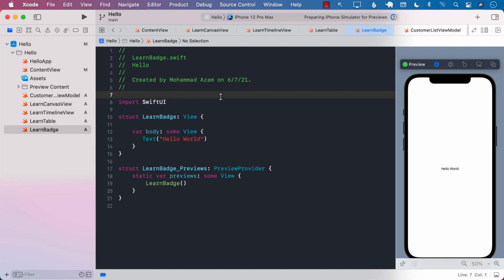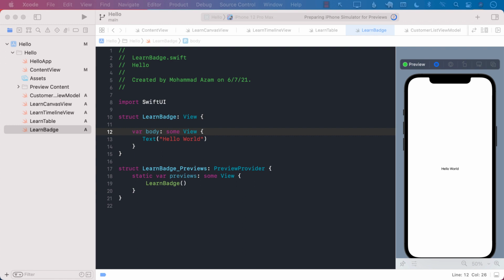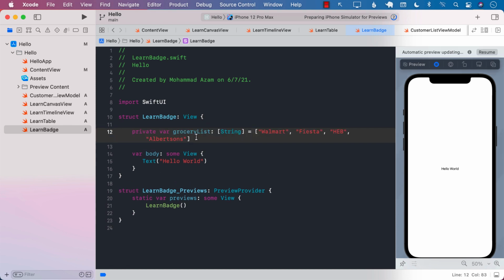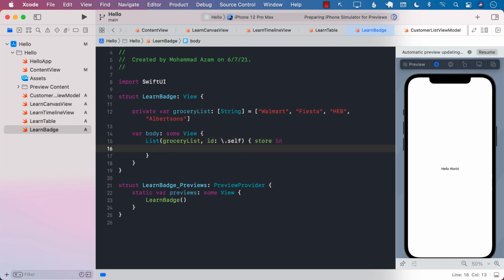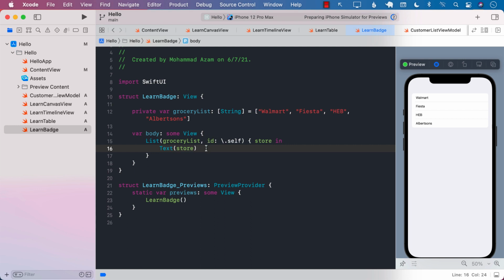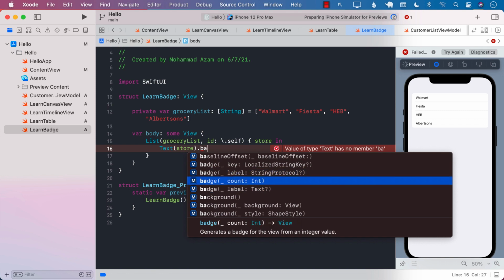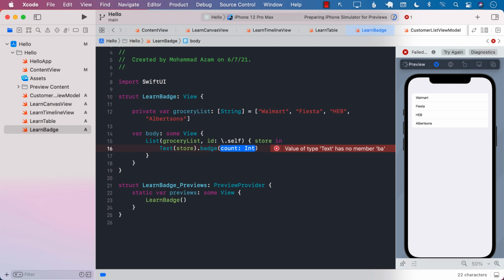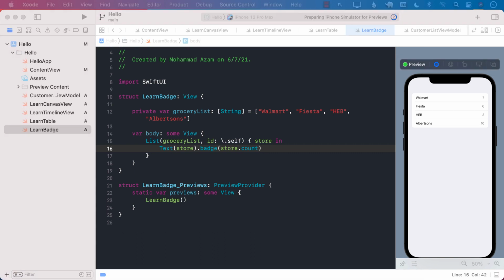Badges in SwiftUI (iOS 15)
In this video, Mohammad Azam will demonstrate how to create badges in SwiftUI.